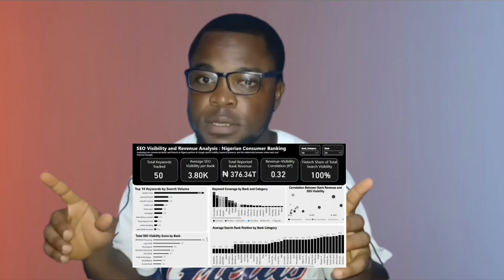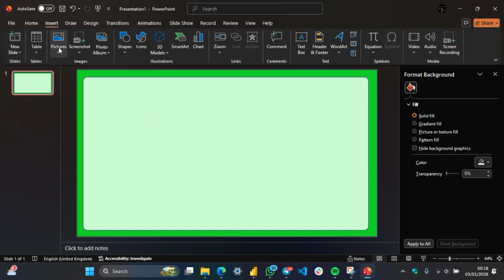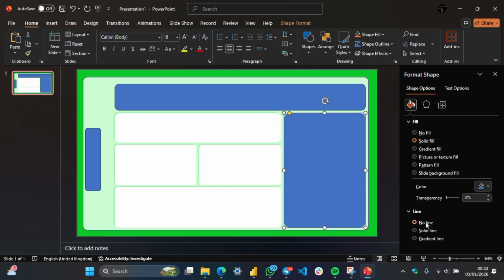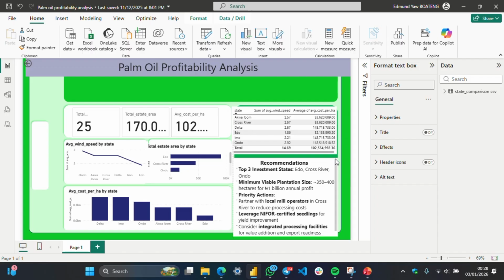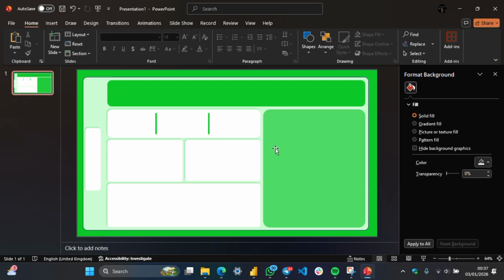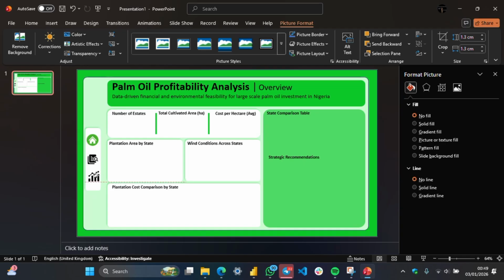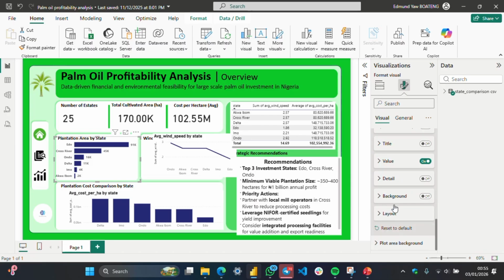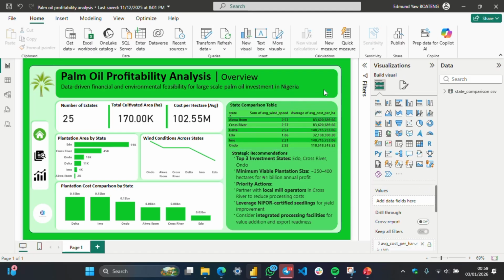The Secret Behind Clean, Modern Dashboards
Ever wondered why some dashboards look clean, modern, and professional…
and yours still feel like charts everywhere, KPI cards stacked like bricks, zero vibe?

You are not bad at dashboards.
You are skipping the step that actually matters.

In this video, I break down the secret behind clean, modern dashboards and why the biggest difference happens before you open Power BI or Excel.

You will learn how professional analysts design dashboards by:

1.Wireframing layouts before touching any tools
2.Deciding what information matters and what gets cut
3.Placing KPIs, charts, and visuals intentionally
4.Designing dashboards that guide the eye and tell a clear story
5.Avoiding clutter and generic layouts that scream beginner

I walk you through how to sketch dashboard wireframes, explain the thinking behind layout decisions, and show how to translate those wireframes into dashboards that actually look polished and professional.

This works whether you build dashboards in Power BI or Excel.

By the end of this video, you will stop guessing where charts should go and start designing dashboards that:

   Look modern and clean
   Feel intentional
   Make sense instantly to managers, clients, and stakeholders

If you are tired of generic dashboards and want your work to look like something you would confidently present in a meeting, this video is for you.

Watch till the end and your dashboard design process will never be the same.